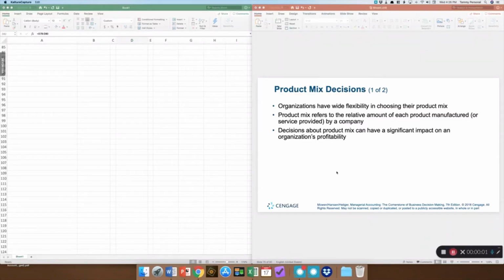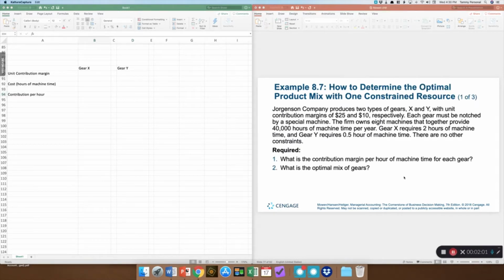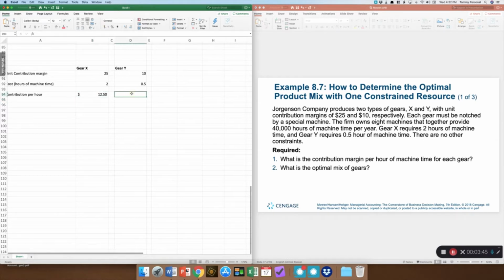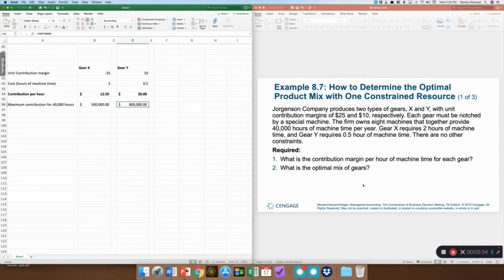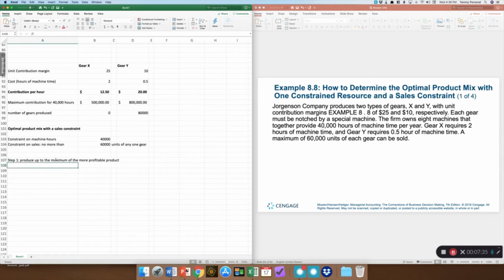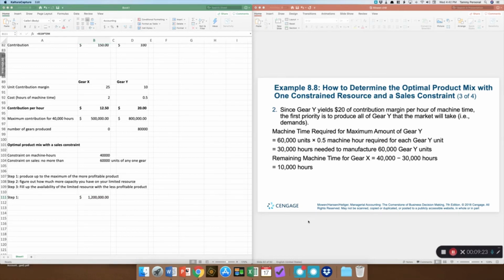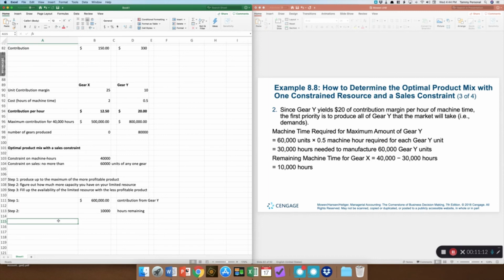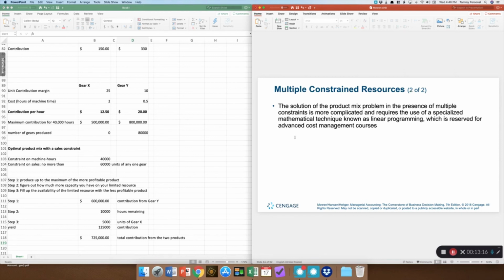MGT 214 Tactical Decisions 6